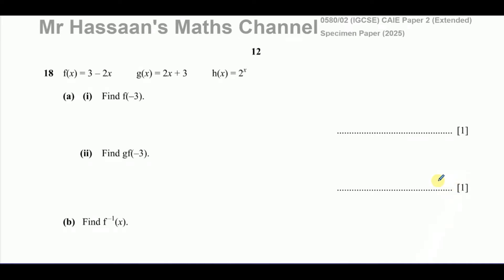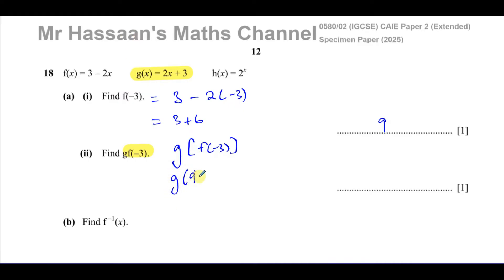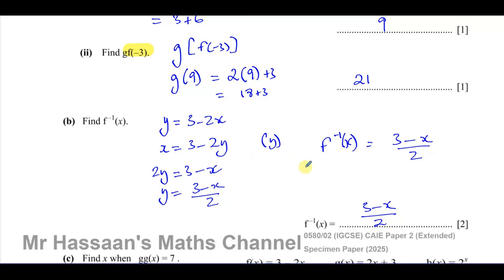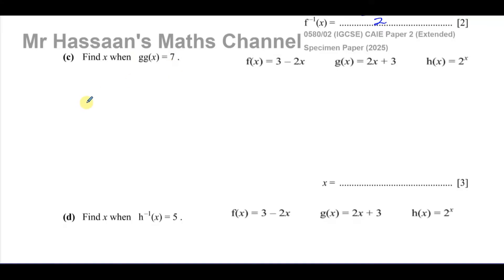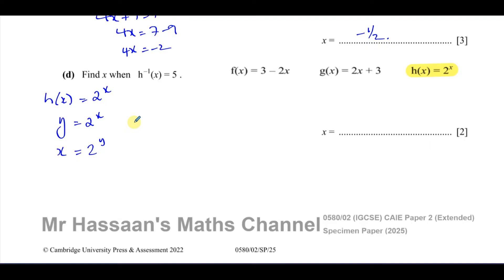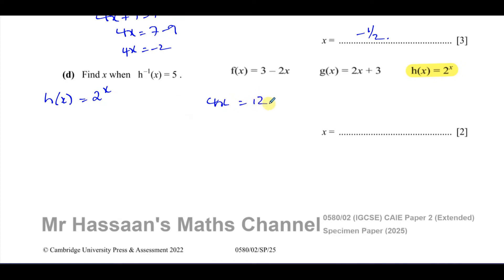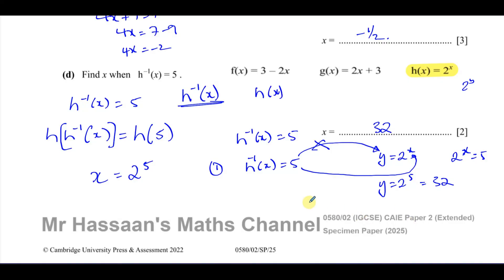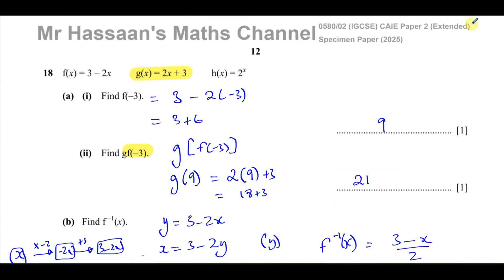IGCSE (CAIE) 0580/02/SP/25 SP(a) Paper 2, Q18, Functions, Subs, Composite, Inverse